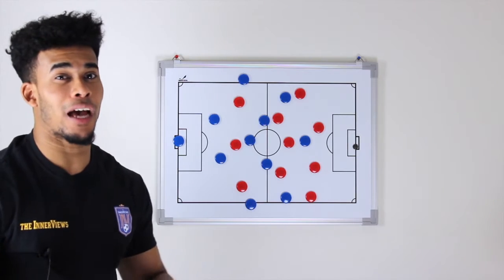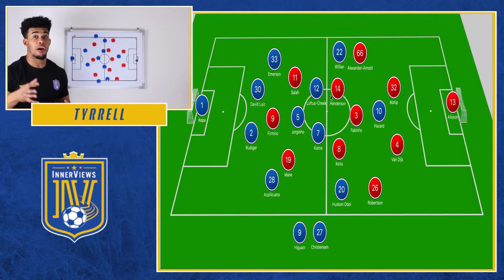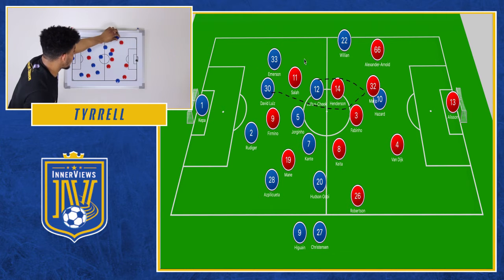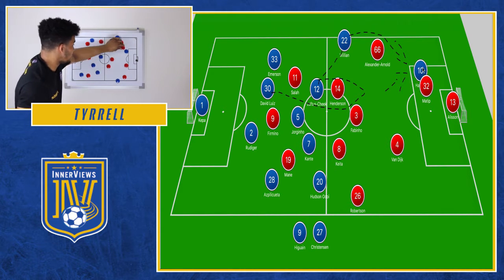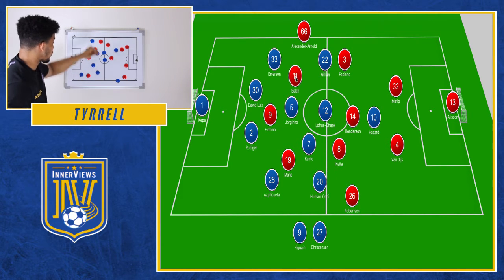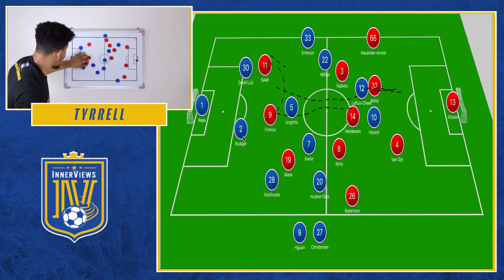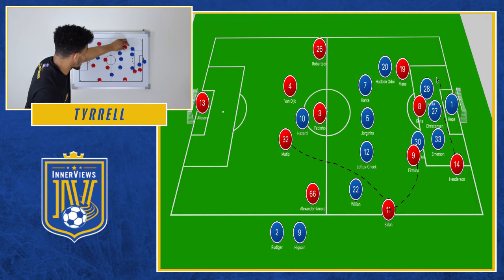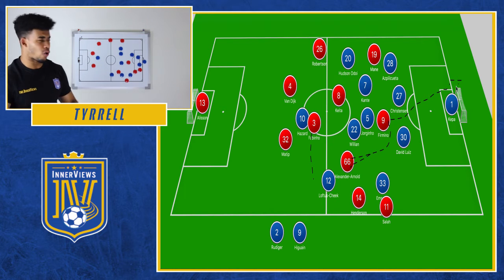Liverpool vs Chelsea 2-0 | Tactical Analysis | How Salah's Width DESTROYED Chelsea Defence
On this edition of The InnerViews, Tyrrell analyzes how Liverpool defeated Chelsea 2-0 at Anfield to move back to the top of the Premier League table, courtesy of goals from Sadio Mane and Mo Salah.

Does this loss mark the end of the Eden Hazard era at Chelsea?

Do you think Maurizio Sarri will be at Chelsea next season?

Are Liverpool favourites to win the Premier League title now?